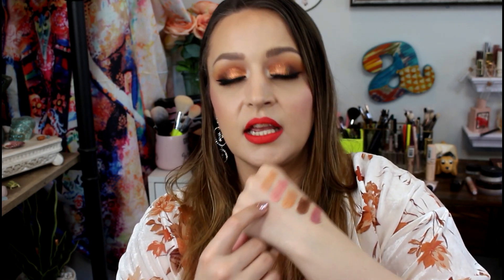Chopping Block Update! Im Decluttering Makeup!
Update to my last chopping block.  Ive definitely decided to declutter a lot of this makeup! Not many hits and lots of misses.

Makeup Im Wearing:
Morphe 25A Artist Pass Eyeshadow Palette
Colourpop Sol Shimmering Powder in Pink Champagne
Sleek Blush in Rose Gold
Makeup Revolution Fast Base Foundation in F6
Kiss Lash Couture Luxtensions Collection in Russian Volume
Colourpop Ultra Matte Lip in Controlla

FAQ:
Yes, I'm Canadian!
I currently work a full time job outside of Youtube.
Skin type: Aging, very oily, not acne prone.
Example Foundation Shades: Smashbox Studio Skin Hydrating Foundation 2.1 Wet N Wild Photofocus in Buff Beige Elf Flawless Finish Foundation in Sand
Camera I use is Canon E0S T5i
Lighting is Diva Ring Light
and Neewer Ring Light
Editing Software via Wondershare Filmora

Anyone is welcome to send something to my PO Box, but while it is appreciated so much, I appreciate your comments, views, likes and just being part of my community so much more!
xoxo

Andrea N.
RPO HAREWOOD
 NANAIMO BC
Canada
V9R 0E5 T